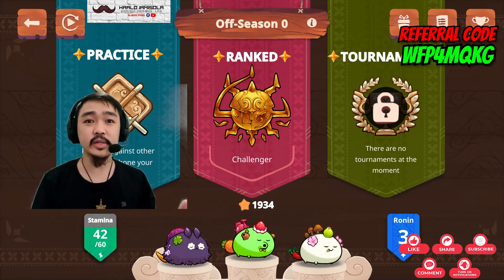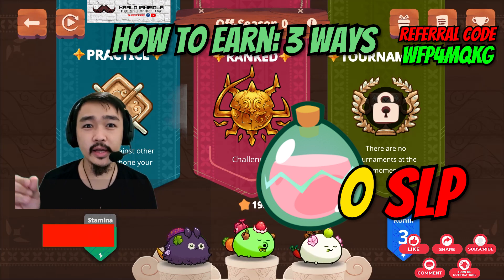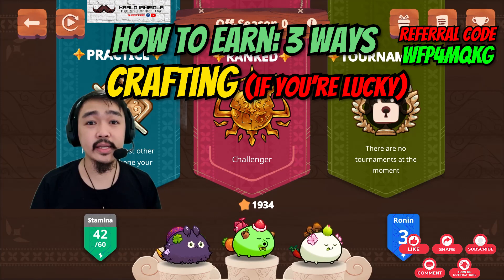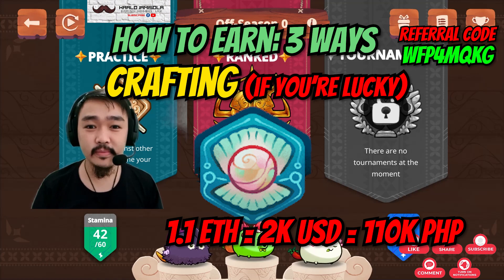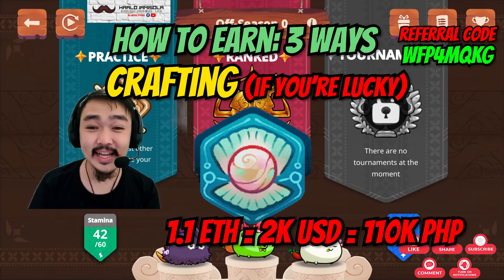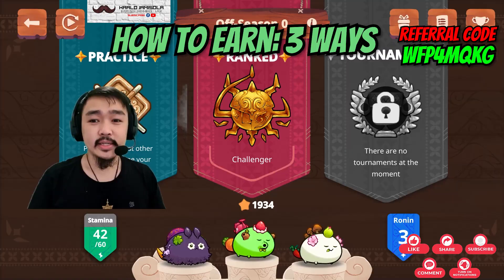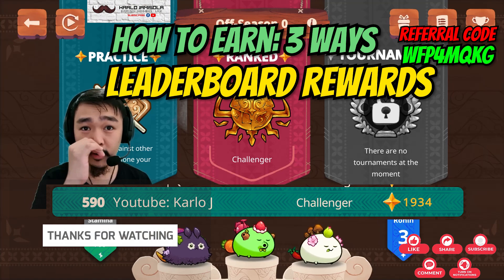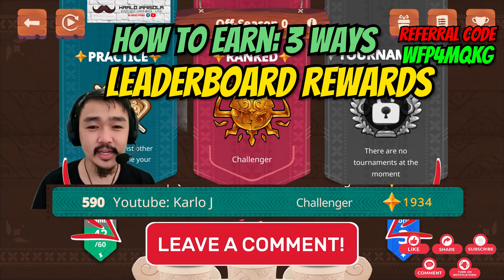My Season 0 Earnings - Axie Infinity Origin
WFP4MQKG

cheers!🍻

♪ Biscuit (Prod. by Lukrembo)

Quote:
Be wise spending your money, it's valuable, only spent money in NFT that you can afford to loose. Don't gamble, always think twice, wise decision in money will led you earn more and be financially stable

Thank you very much for watching my videos. please support me to reach 10000 subscribers, thank you!